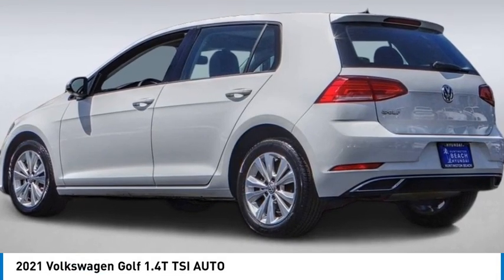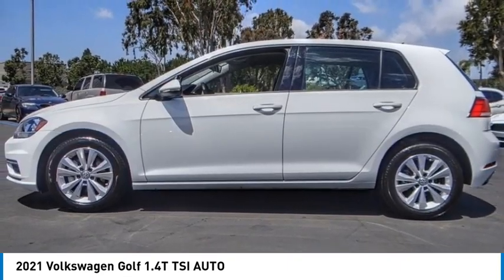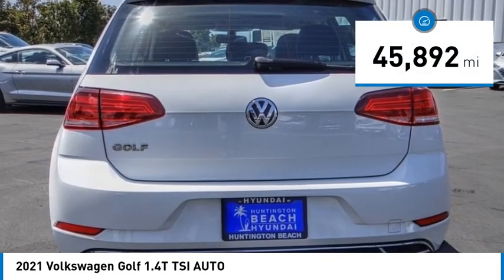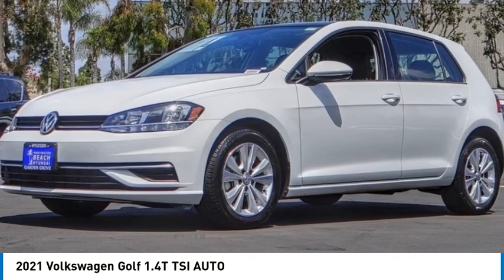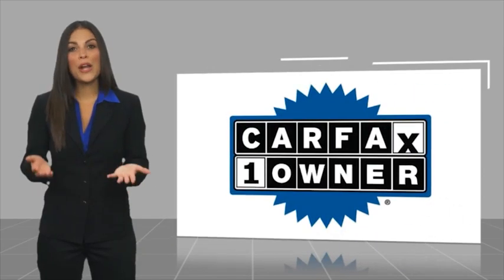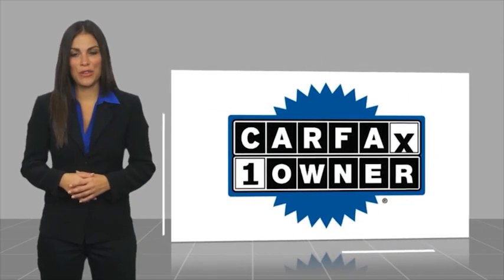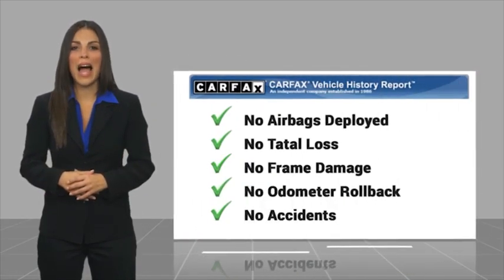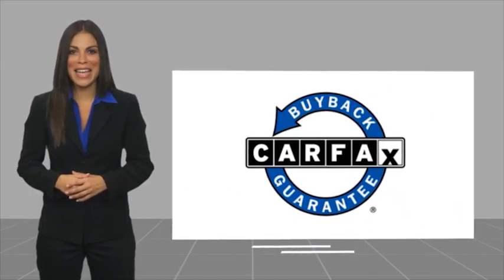2021 Volkswagen Golf PH9432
2021 Volkswagen Golf 1.4T TSI AUTO

16751 Beach Blvd.

2021 Volkswagen Golf White 8-Speed Automatic with Tiptronic 1.4L TSI KEYLESS ENTRY, BLUETOOTH WIRELESS / HANDS FREE, BACKUP CAMERA, Apple Car Play & Android Auto, USB Port, CLEAN CARFAX, ONE OWNER, PUSH TO START. 29/36 City/Highway MPG CARFAX One-Owner. Clean CARFAX. This Vehicle is Located at: Huntington Beach Hyundai; 16751 Beach Blvd, Huntington Beach CA 92647. Dealer Installed accessories are optional and may be purchased for an additional charge.All prices subject to government fees and taxes, any finance charges, any dealer document preparation charge, and any emission testing charge.While we make every effort to ensure the data listed here is correct, there may be instances where some of the factory rebates, incentives, options or vehicle features may be listed incorrectly as we get data from multiple data sources. PLEASE MAKE SURE to confirm the details of this vehicle (such as what factory rebates you may or may not qualify for) with the dealer to ensure its accuracy. Dealer cannot be held liable for data that is listed incorrectly.